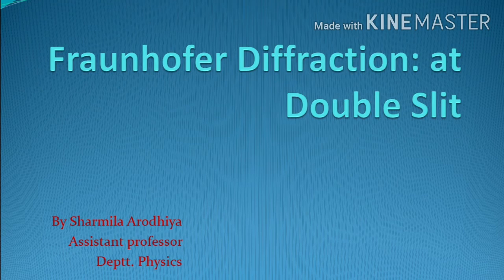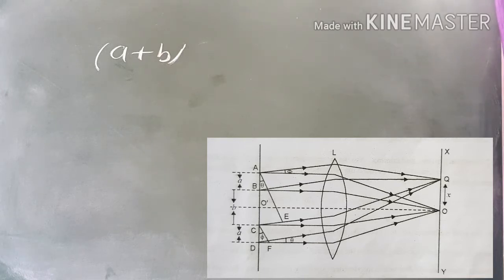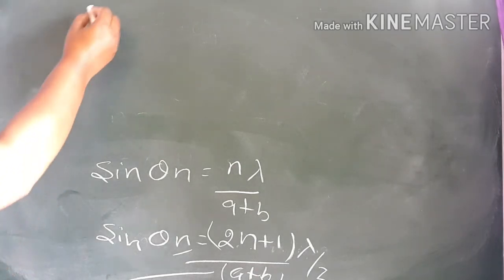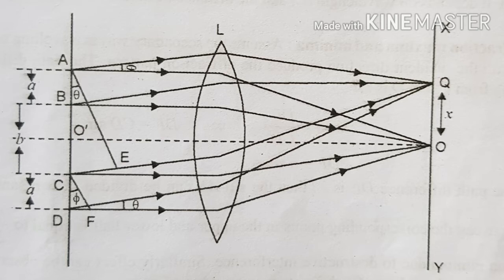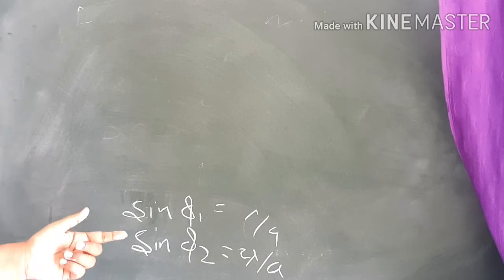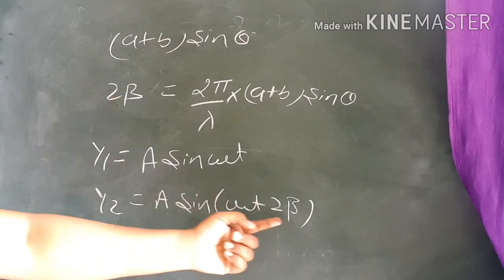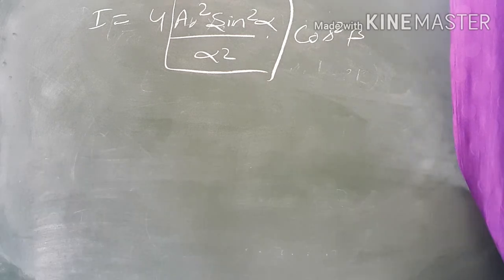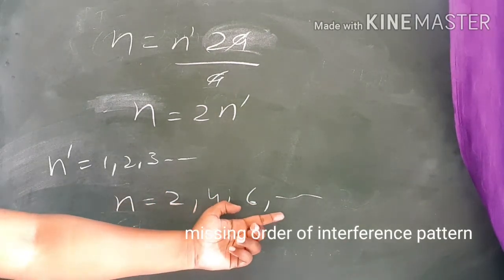Fraunhofer Diffraction: Double Slit